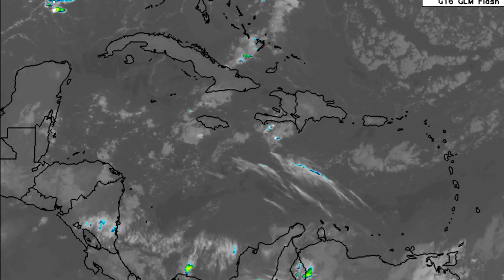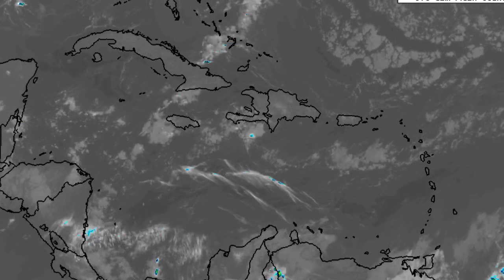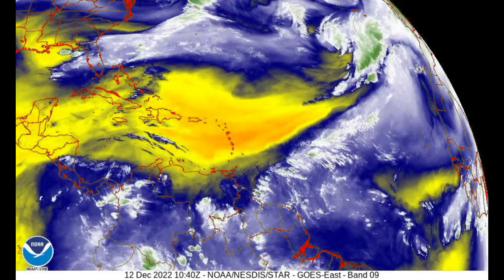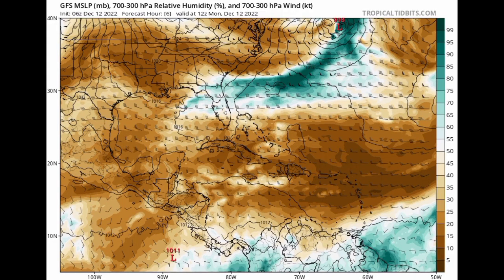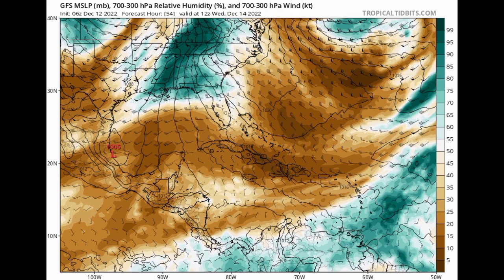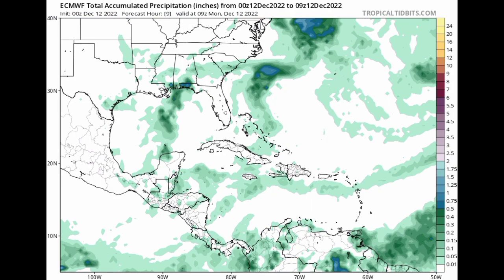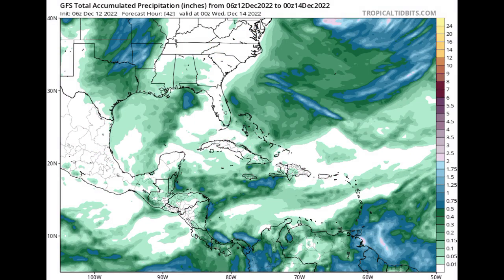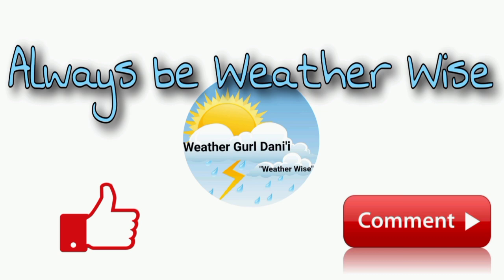Caribbean weather update: Increased rainfall expected for some areas, dry air dominates